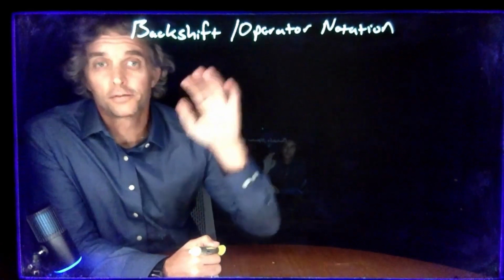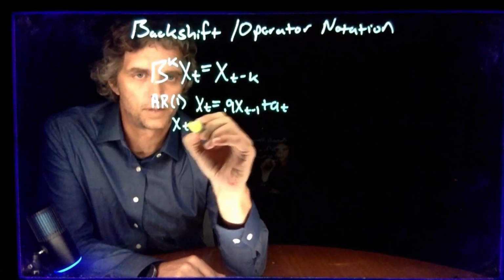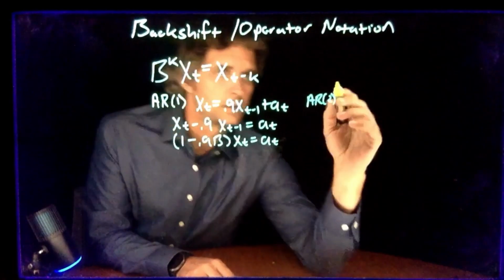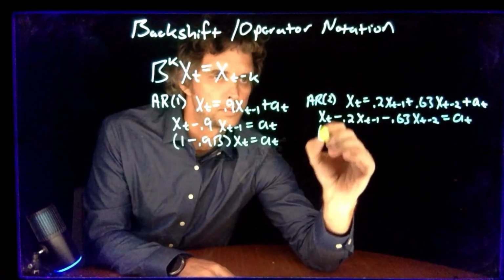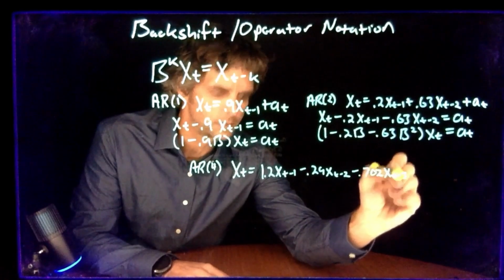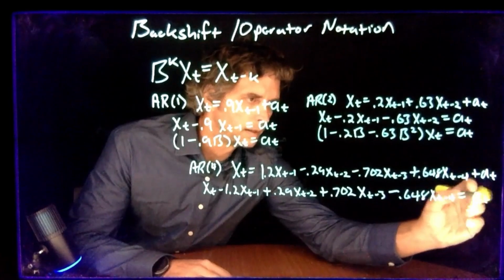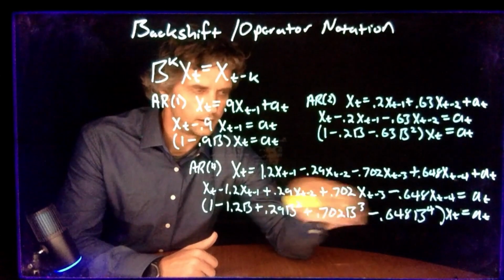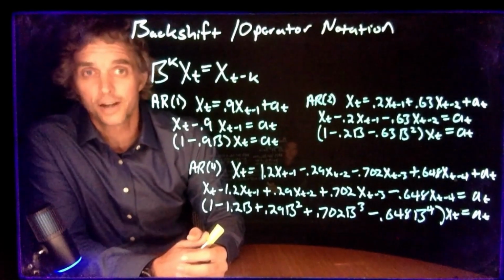Backshift Notation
This is the video associated with QR code QR5.1 in Chapter 5 of Time Series for Data Science: Analysis and Forecasting by Woodward, Sadler, and Robertson . This book contains over 80 videos, of which this is one.  In this video Dr. Sadler introduces the backshift notation.